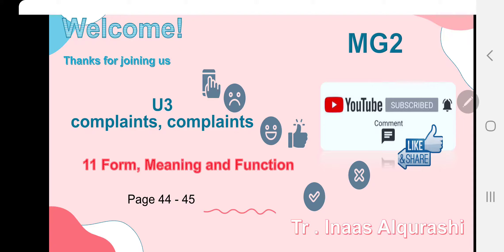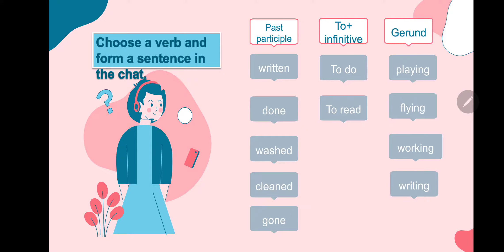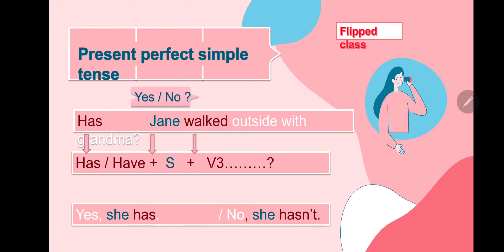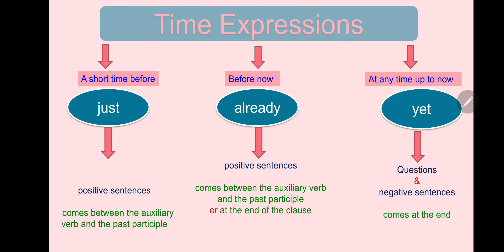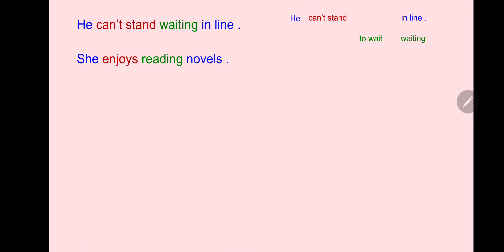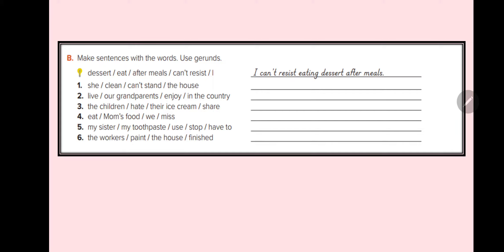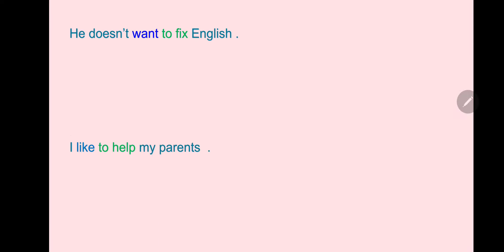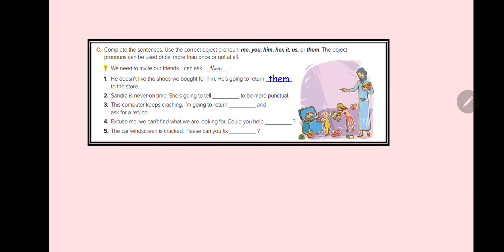U1 complaints Form meaning and functions MG1.3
Form sentences using present perfect.
Use gerund after certain verbs.
Differentiate between subject pronoun and object pronoun
Form sentences using infinitive after want, like, need
Use two words verb as imperative.